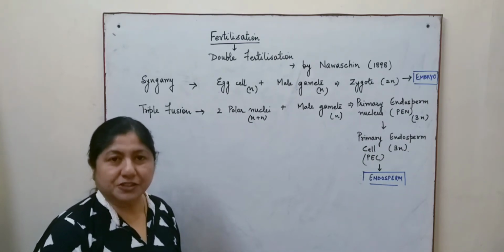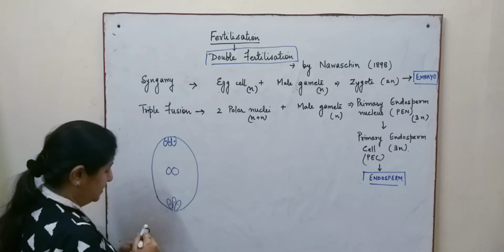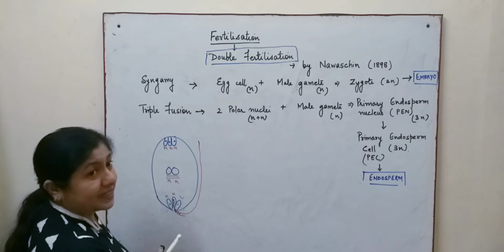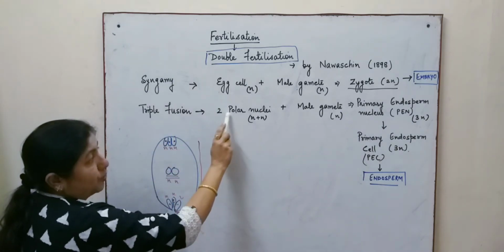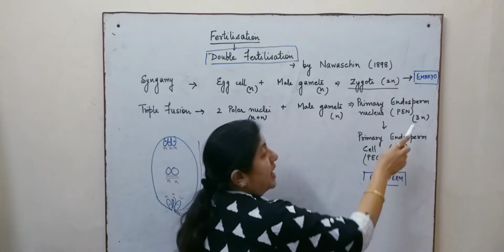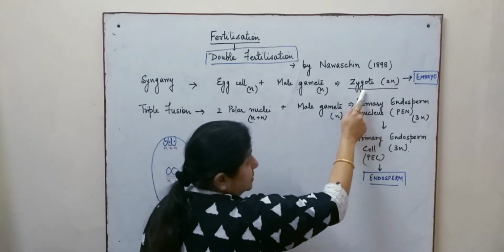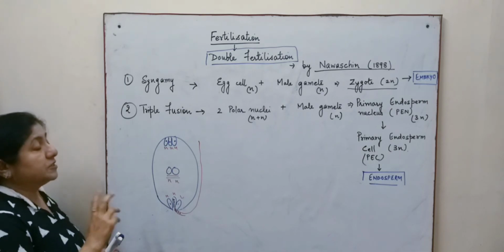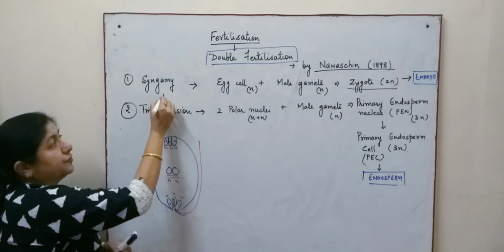Class XII | Sexual reproduction in flowering Plants# Double Fertilization